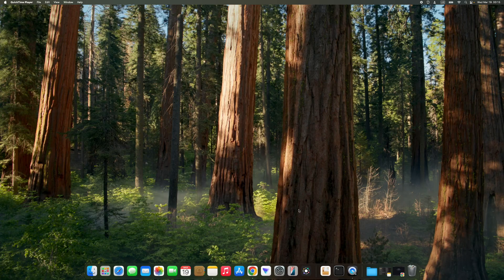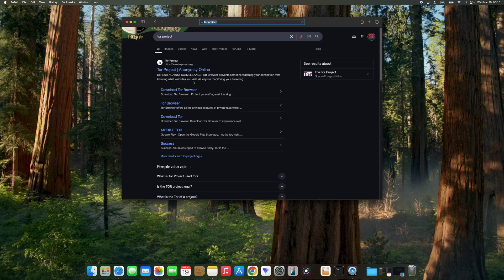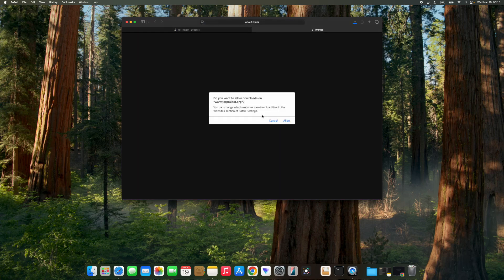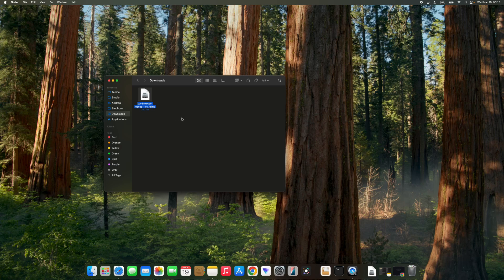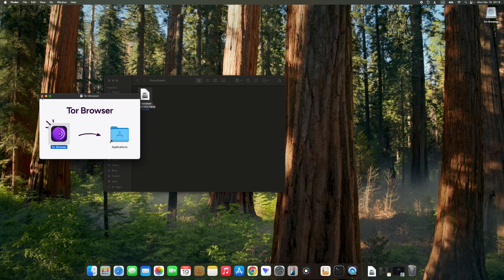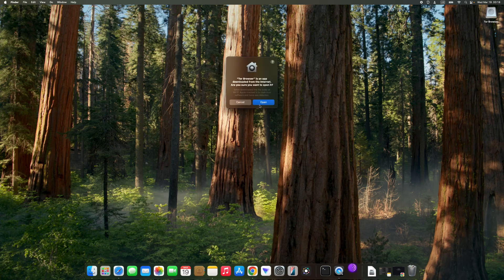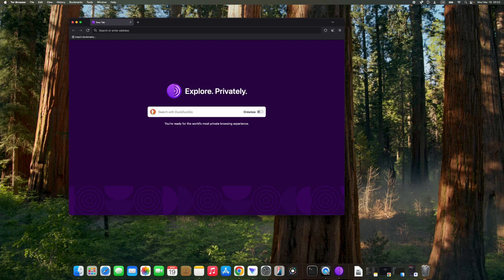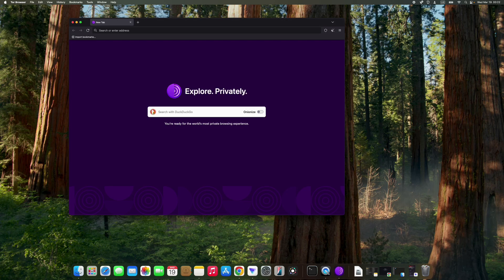How to Install Tor Browser on MacOS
In this video I will show you how to Install Tor Browser on your macOS MacBook. Works on both Intel and Apple Silicon Mac.